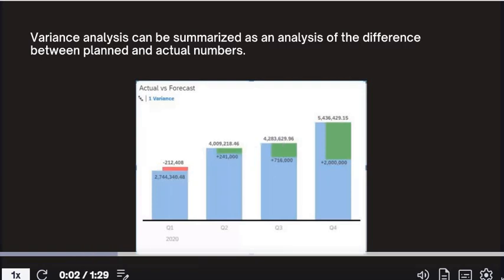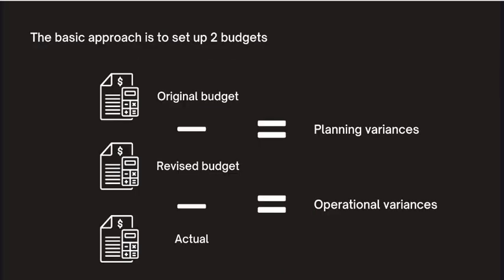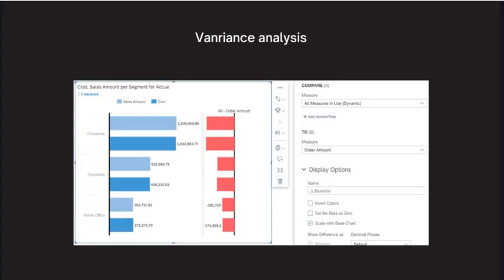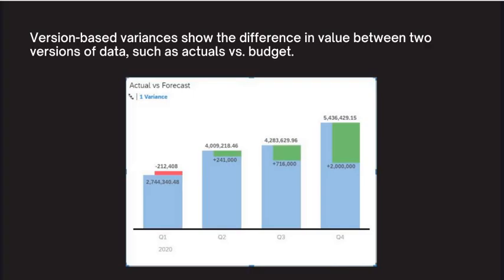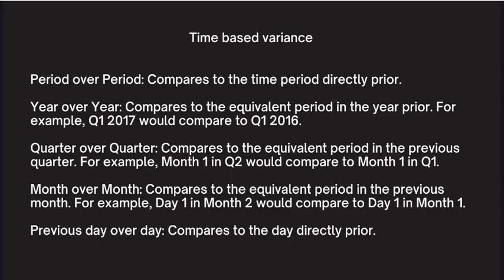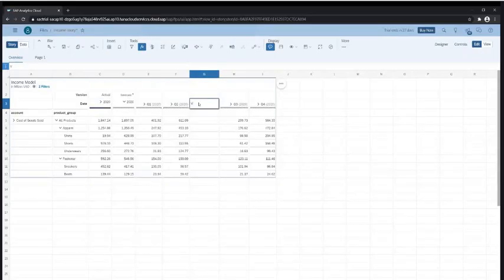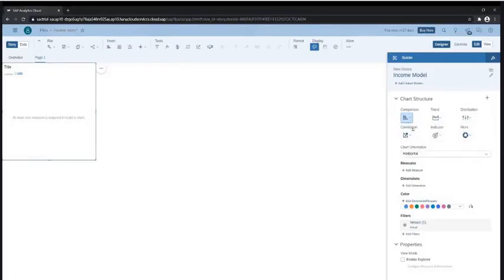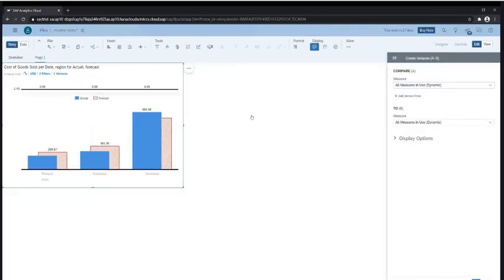How to define Variance in SAP Analytics Cloud | Actual vs Budget Variance in Story | Tutorial - 10